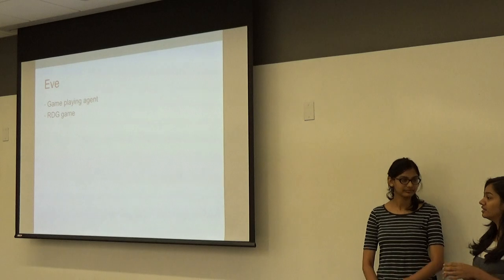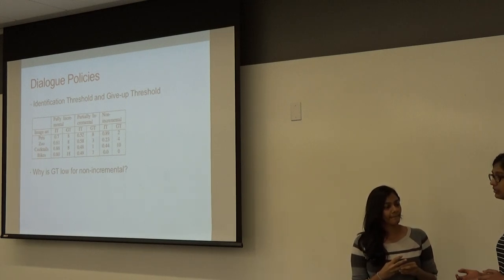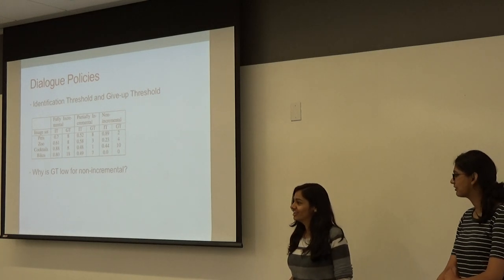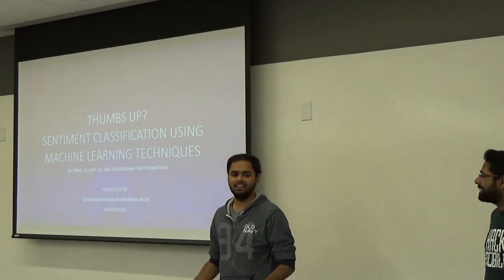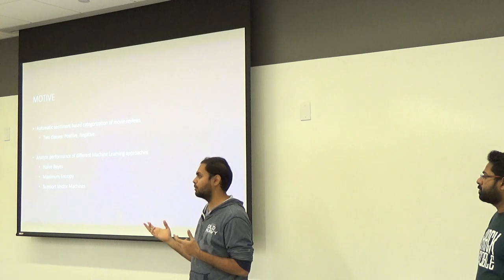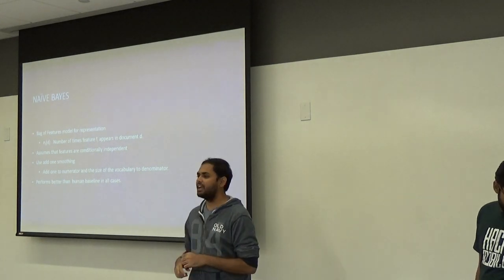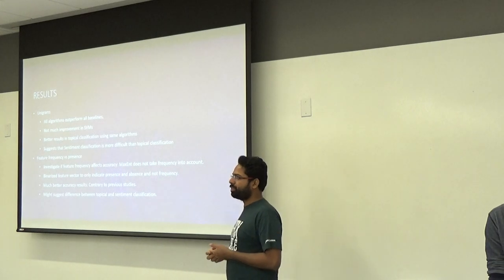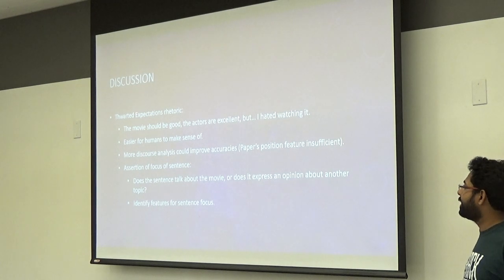CSCI 535 Multimodal Probabilistic Learning of Human Communication Oct 19, Fall 2016 (23 of 23)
Principles and techniques to understand, build, and utilize multimodal machine learning algorithms through automatically understanding, recognizing, and analyzing human communication phenomena.

Time: Monday & Wednesday 8:00-9:50
Instructors:

Introduction and Purposes
Human face-to-face communication is a little like a dance, in that participants continuously adjust their behaviors based on verbal and nonverbal displays and signals. Human interpersonal behaviors have long been studied in linguistics, communication, sociology, and psychology. The recent advances in machine learning, pattern recognition, and signal processing enabled a new generation of computational tools to analyze, recognize and predict human communication behaviors during social interactions. This new research direction has broad applicability, including improving human behavior recognition, synthesizing natural animations for robots and virtual humans, developing intelligent tutoring systems, and diagnosing social disorders (e.g., autism spectrum disorder).

(1) To give a general overview of human communicative behaviors (language, vocal and nonverbal) and show a parallel with computer science subfields (natural language processing, speech processing, and computer vision);
(2) To understand the multimodal challenge of human communication (e.g. speech and gesture synchrony) and learn about multimodal signal processing;
(3) To understand the social aspect of human communication and its implication on statistical and probabilistic modeling;
(4) To learn about recent advances in machine learning and pattern recognition to analyze, recognize and predict human communicative behaviors;
(5) To give students practical experience in the computational study of human social communication through a course project.
• Multimodal Processing and Interaction, Gros, Potamianos and Maragos, SpringerLink, 2008, DOI: 10.1007/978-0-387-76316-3
• Nonverbal Communication in Human Interaction (7th edition), Mark Knapp and Judith Hall, Wadsworth, 2010
• Speech and Language Processing (2nd edition), Daniel Jurafsky and James Martin, Pearson, 2008
• Machine Learning for Audio, Image and Video Analysis: Theory and Applications, Francesco Camastra and Alessandro Vinciarelli, Springer, 2008, DOI: 10.1007/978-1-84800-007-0

Course Topics and Readings

Week 1

 Introduction and communication models
• A multi-modal, multi-party, multi-label dynamic problem
• Human communication dynamics
• Applications and domains
• Communication models
• Mid-term and final projects
• Datasets and sensing tools

Week 2

 Vocal messages
• Phonetics and phonology
• Prosody and voice quality
• Vocal expressions
• Audio representation and basic feature extraction
• Praat/Covarep/OpenEar
• P2FA (?) Introduction
• Morency et al. (2010), Human Communication Dynamics
• Vinciarelli et al. (2009), Social Signal Processing
• Krauss et al. (2002), The psychology of Verbal Communication
• Pentland (2008), Honest Signals, Ch. 1

Week 3

 Visual messages
• Gesture, gaze, posture, and proxemics
• Facial expressions
• Image and video representation
• Watson, FaceAPI, AAM and EyeAPI, OpenFace
• MultiSense
• PML Vocal messages
• Schuller et al., (2011), Recognising realistic emotions and affect in speech: State of the art and lessons learned from the first challenge
• Bachorowsky et al. (2001), The acoustic features of laughter
• (optional) Ladefoged (2004), A course in phonetics
• (optional) Jurafsky and Martin (2008), Speech and Language Processing, Ch. 7, Sect. 7.1-7.4

Week 4

** Draft project proposals due
 Machine Learning: basic concepts
• Basic Machine Learning Algorithms
• Classification and Evaluation methods
• Training/validation and testing
• Decision models
• Support Vector Machine
• ML toolbox (weka/sci-kit-learn/skflow)  Visual messages
• Kramer (2008) Nonverbal communication
• De La Torre and Cohn (2011) Facial expression analysis
• (optional) Kendon (1995) Gesture studies